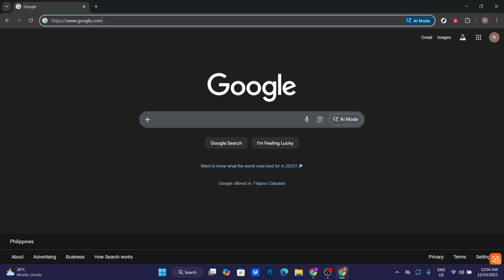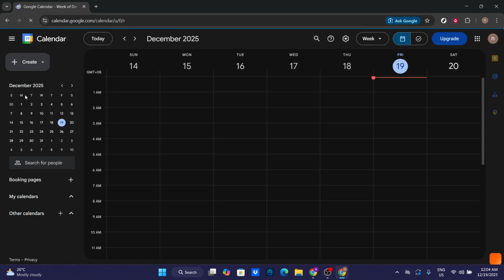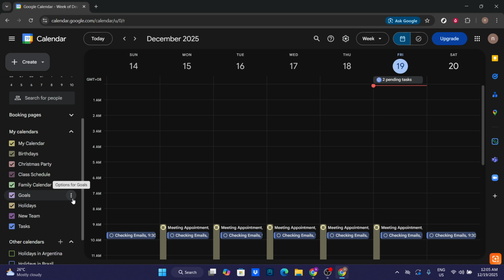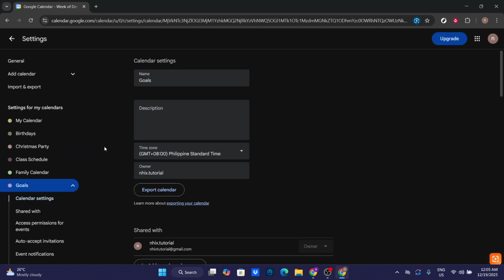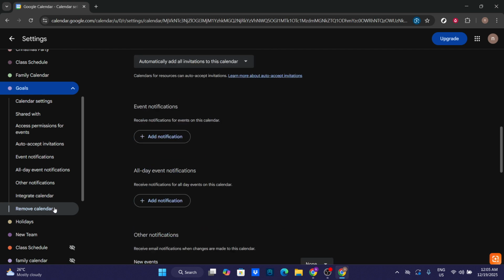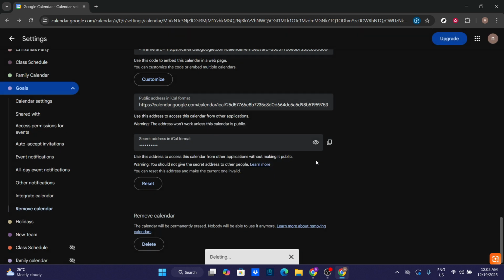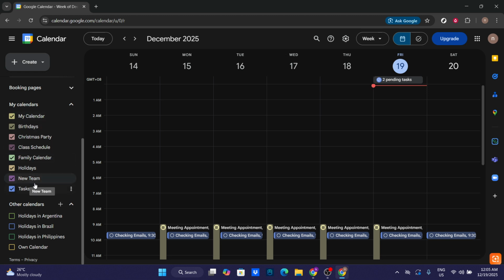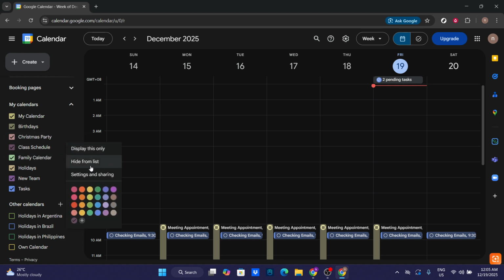How To Remove A Google Calendar Goal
Changed your plans? In this video, I’ll show you how to remove a Google Calendar goal easily!

What You'll Learn in This Video:
Simple steps to delete your goals in Google Calendar

Tips for managing your calendar goals effectively

How to reset your focus for better productivity

✅ Perfect for anyone looking to streamline their Google Calendar experience!